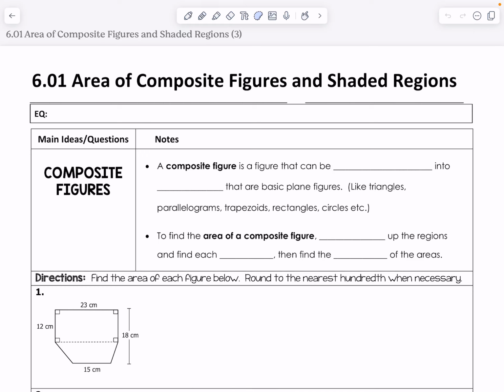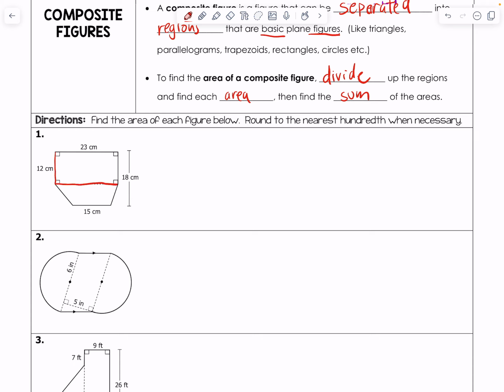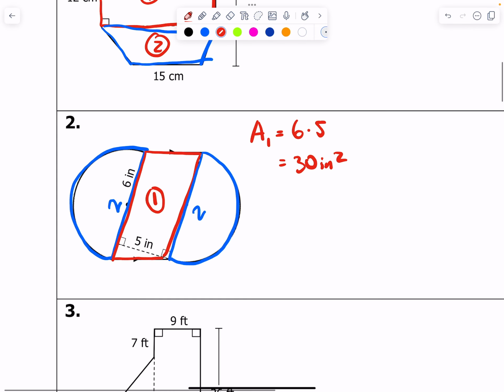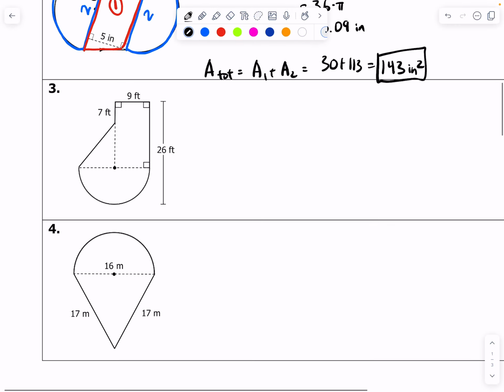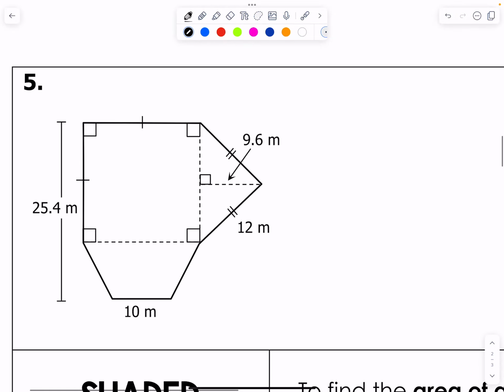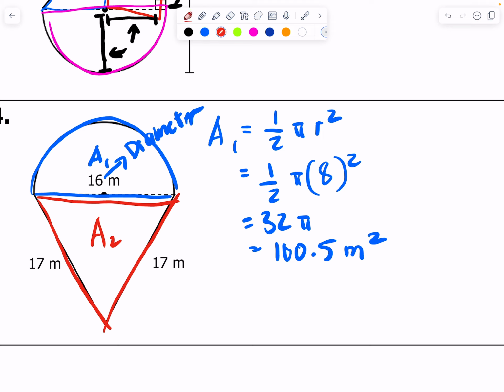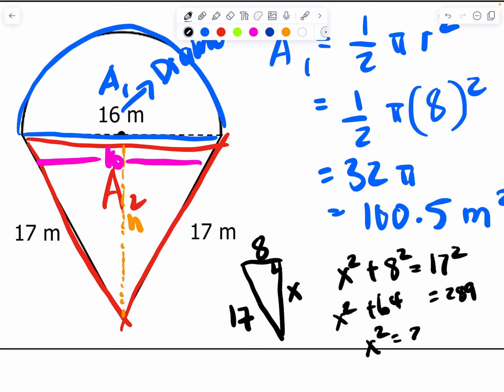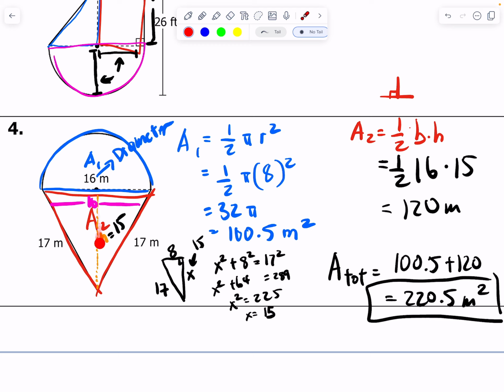6.01 Area of Composite Figures and Shaded Region Part 1